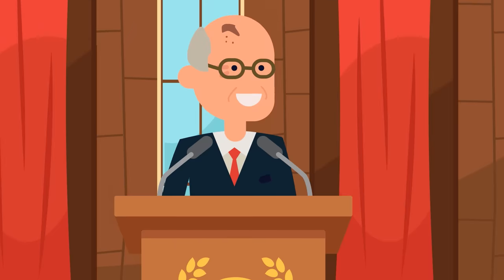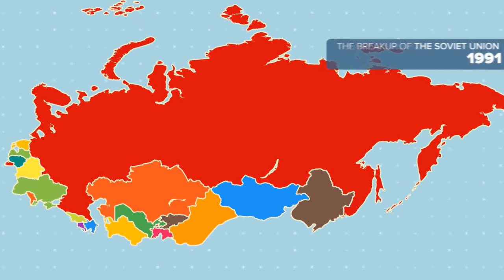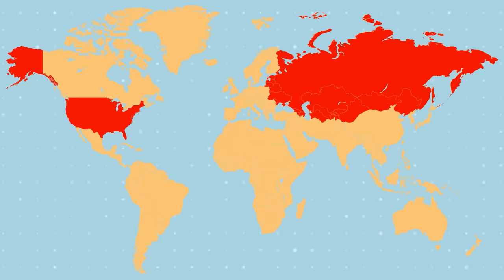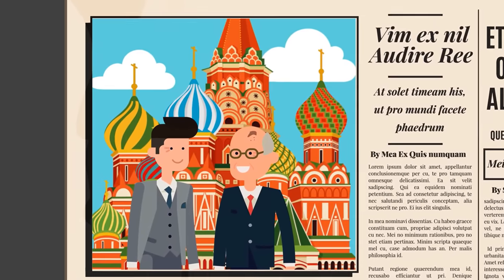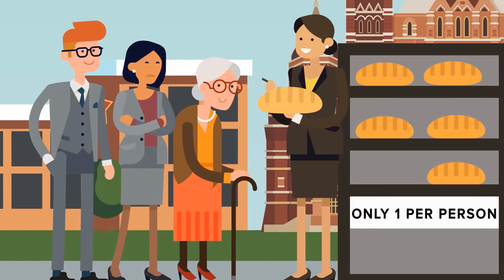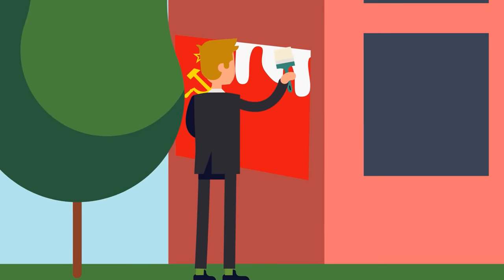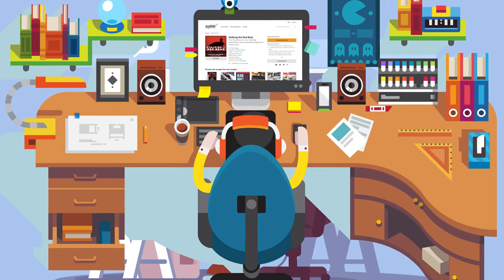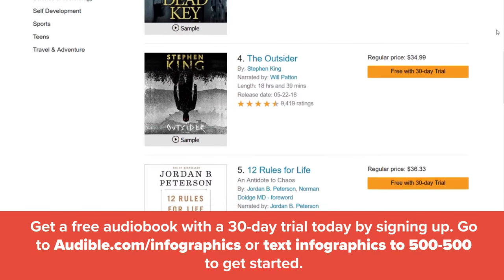How and Why Did The Soviet Union Collapse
Get a free audiobook with a 30-day trial today by signing up or text INFOGRAPHICS to 500-500 to get started!

Sources for this episode: